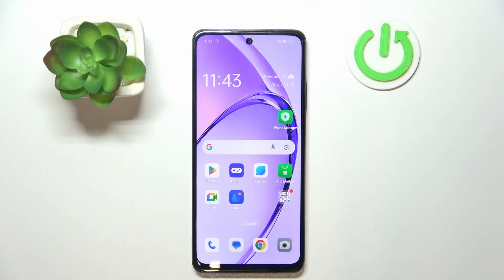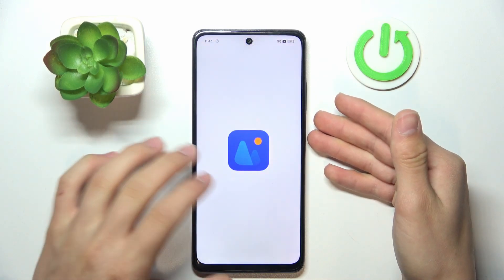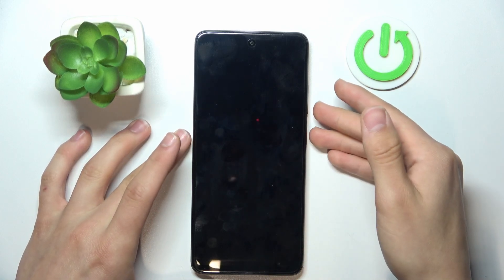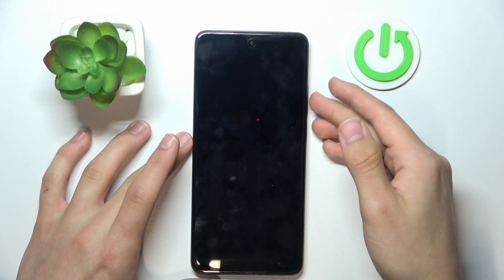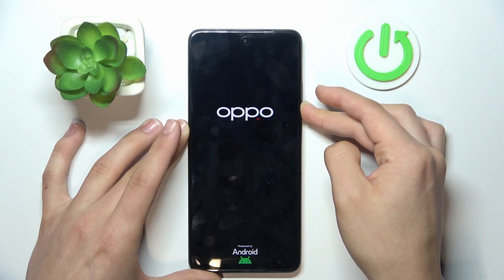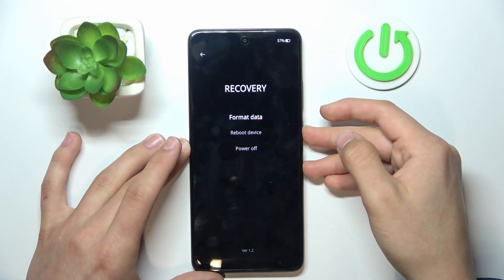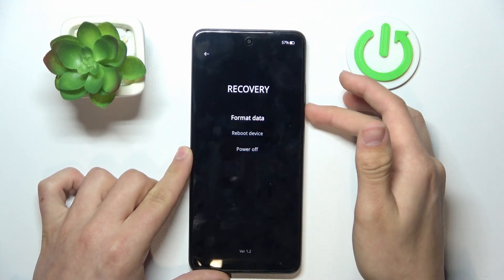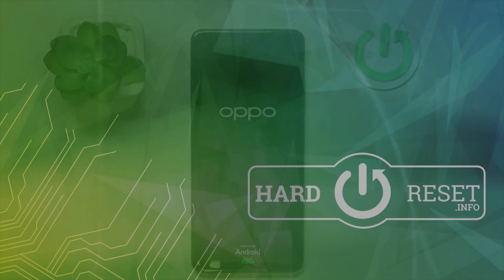How to Access Recovery Mode on Oppo A40? | Enter Recovery Mode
In this video, we'll show you how to access Recovery Mode on your Oppo A40. Recovery Mode is an important feature that allows you to perform various maintenance tasks on your device, such as factory resets, software updates, and troubleshooting issues. Follow our step-by-step guide to enter Recovery Mode safely and effectively.

Introduction to Recovery Mode: Brief explanation of what Recovery Mode is and its importance for device maintenance.
Step-by-Step Instructions:
Power Off the Device: Show how to power off the Oppo A40 completely.
Booting into Recovery Mode: Explain the button combination to press (usually Power + Volume Down) to enter Recovery Mode.
Navigating Recovery Menu: Briefly demonstrate how to navigate through the Recovery Mode menu using the volume buttons and select options using the power button.
Common Tasks in Recovery Mode: Discuss options like factory reset, wiping cache partition, and installing updates.
Conclusion: Recap the steps and encourage viewers to be cautious while using Recovery Mode to avoid unintended data loss.